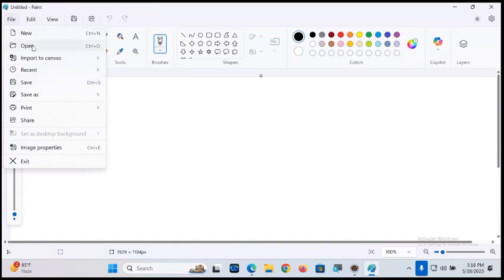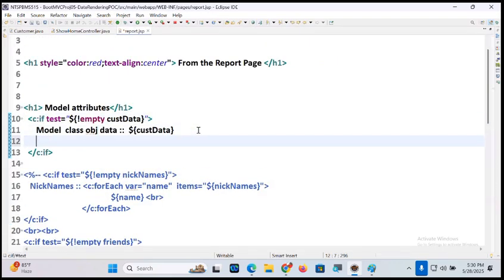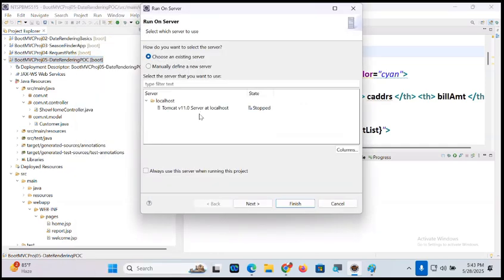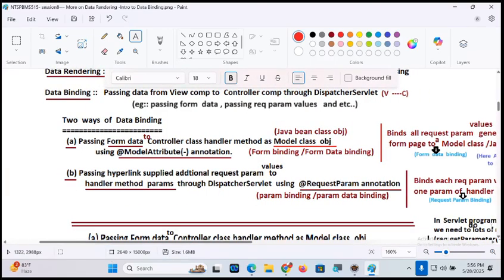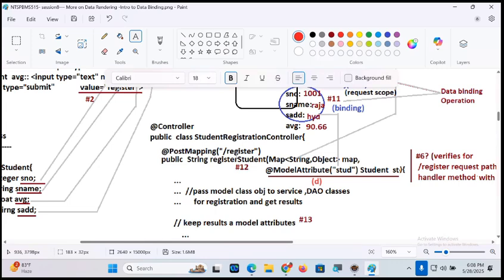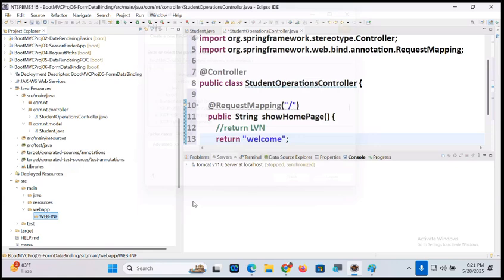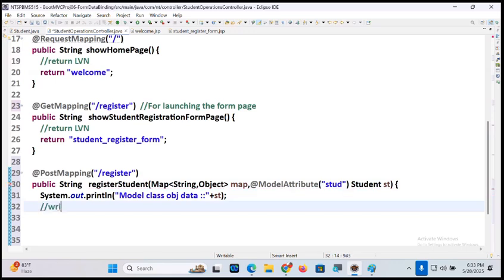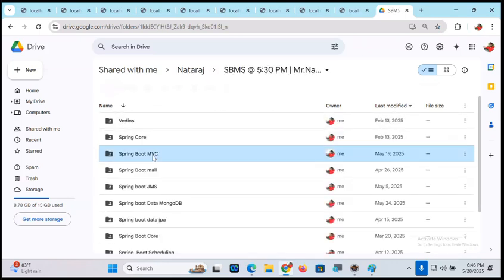Session-8 2025 05 28 184646